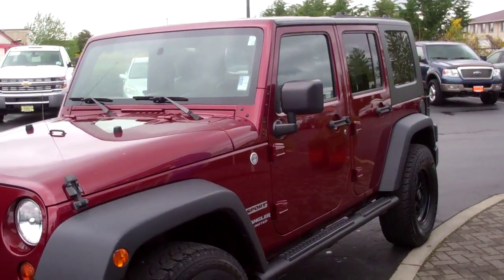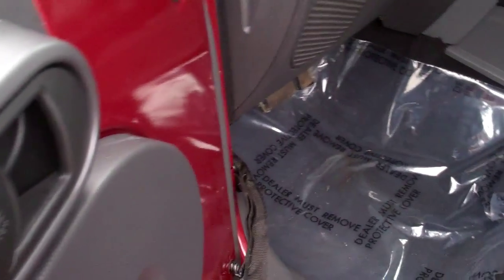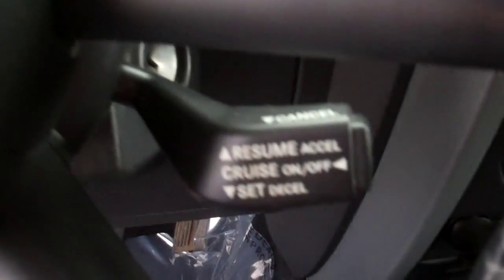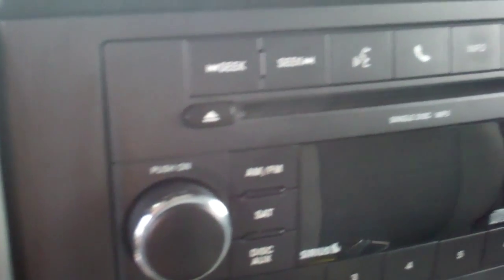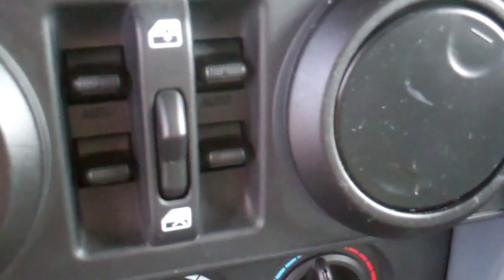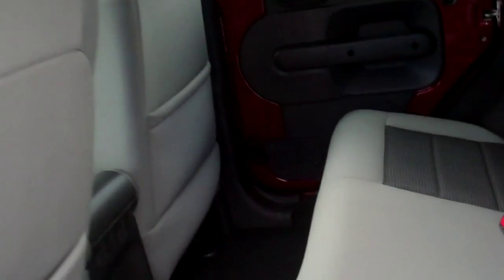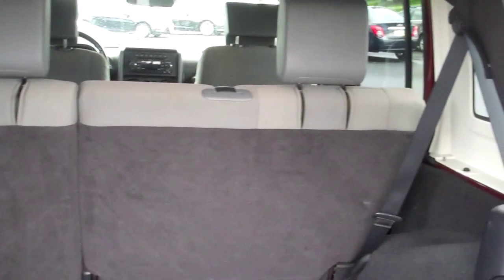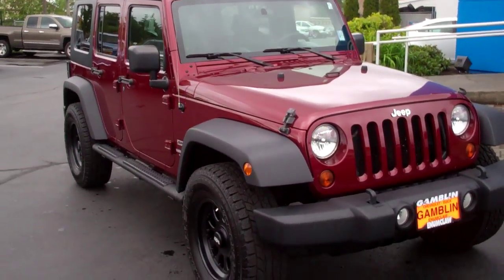V3612A 2010 Jeep Wrangler Sport 4WD Tacoma, WA